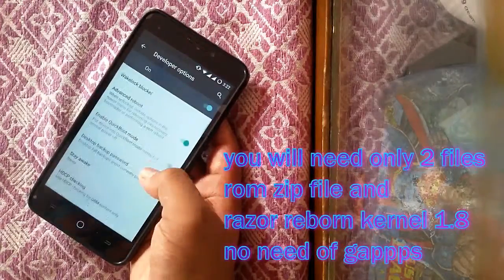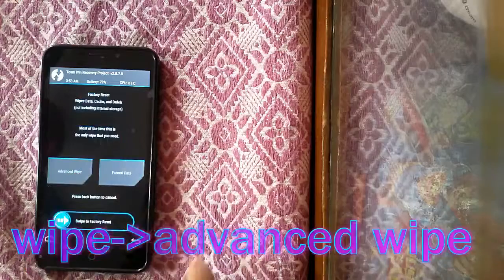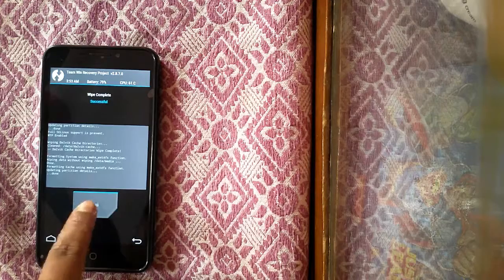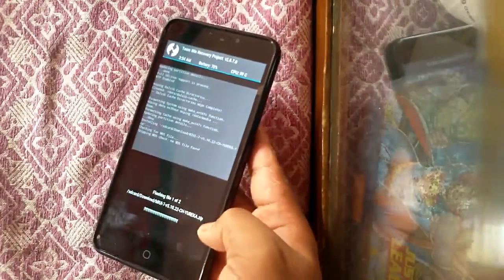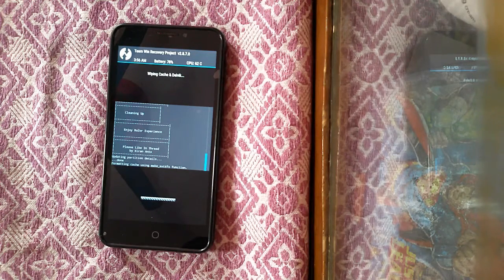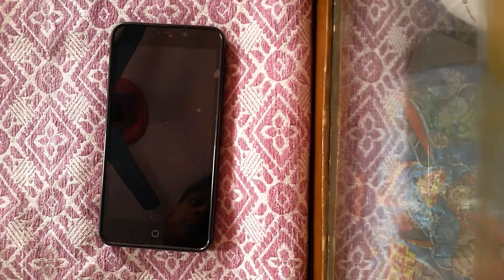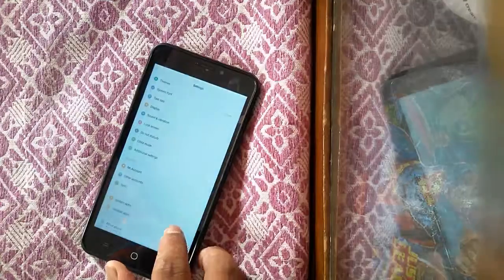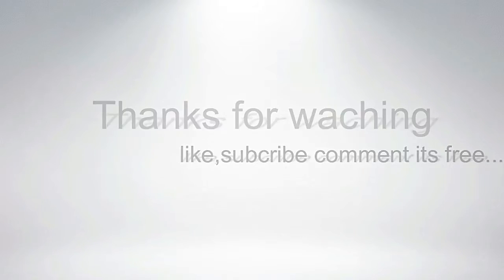HOW TO INSTALL MIUI V7 ON YUREKA+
Download
MIUI v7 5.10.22 China Beta ROM for YUREKA/YUREKA PLUS (28/10/15):
How to Install
Download the MIUI ROM, SuperSU and RazorReborn v1.8 Kernel
Reboot into TWRP/CWM Recovery (TWRP is preferred)
Wipe data/factory reset (you may also wipe system and dalvik cache as a precaution)
Flash the MIUI ROM and SuperSU
Then flash RazorReborn v1.8 Kernel (thanks to @kiran anto) to solve some heating and Battery Saver force close issue.
Also don't forget to flash the bug fixes from the second post.
Then reboot your phone. The first boot may take up to 15 minutes or more
YUREKA PLUS users have to edit the build.prop file and change the value of ro.sf.lcd_density from 320 to 480